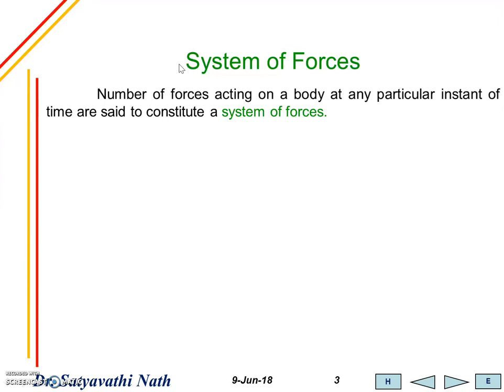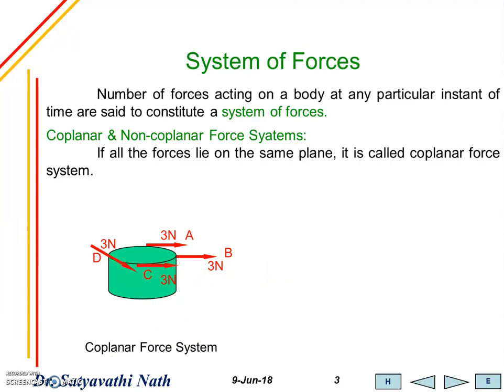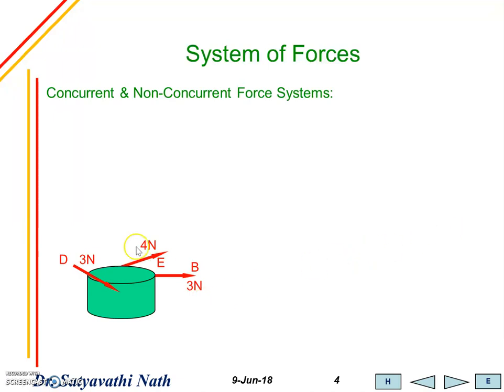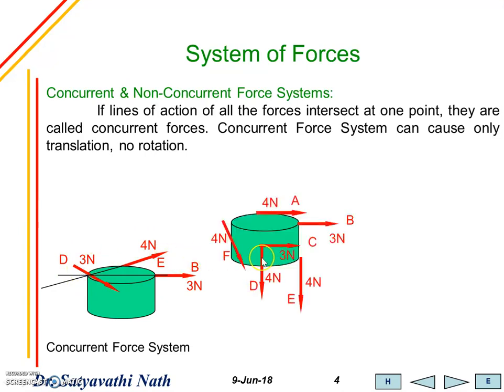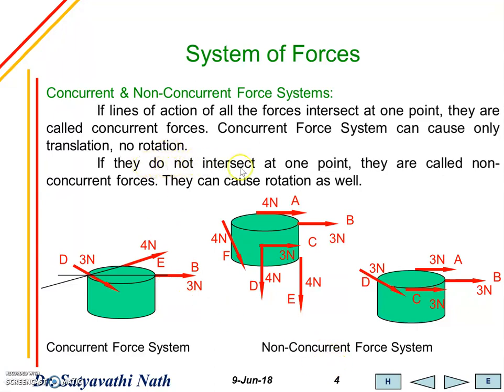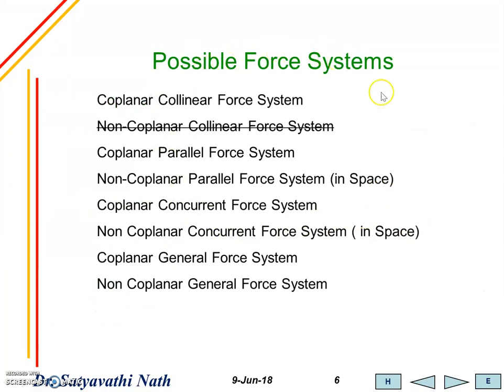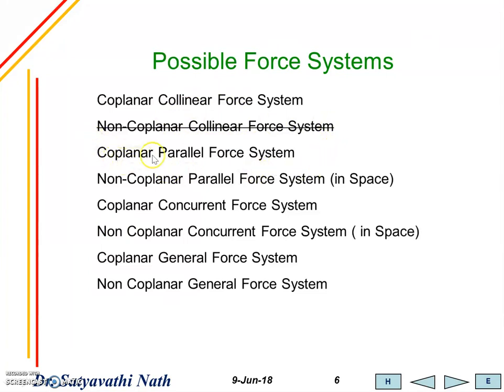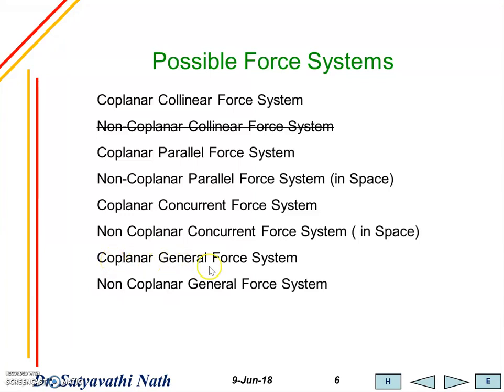Systems of Forces